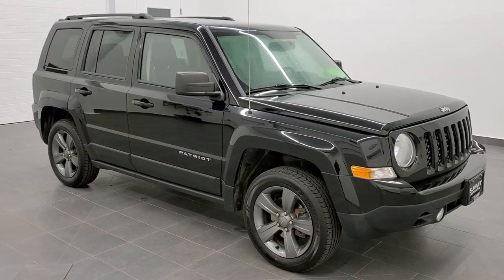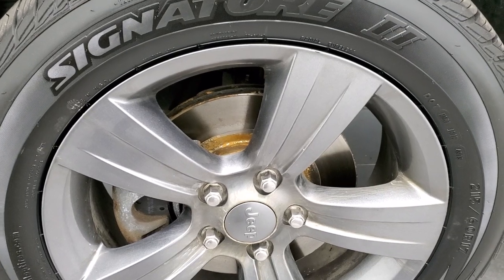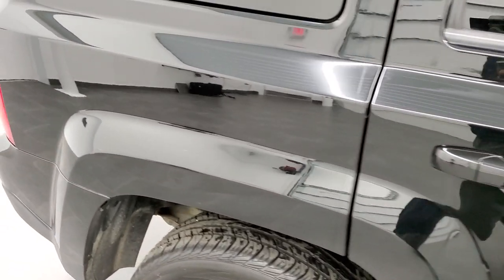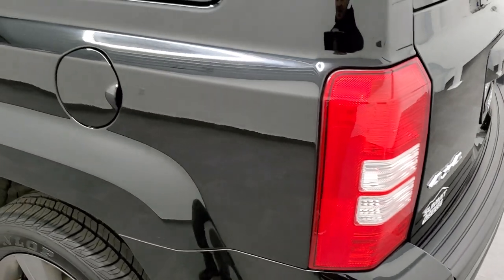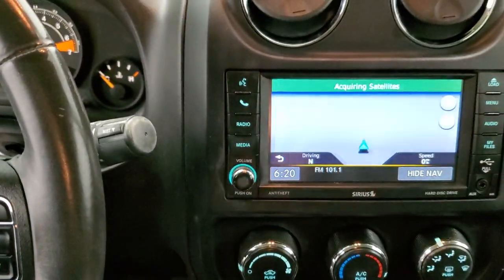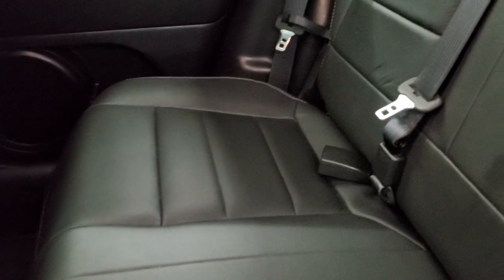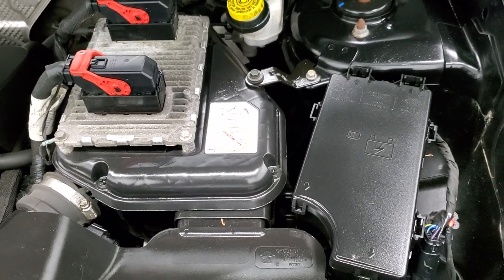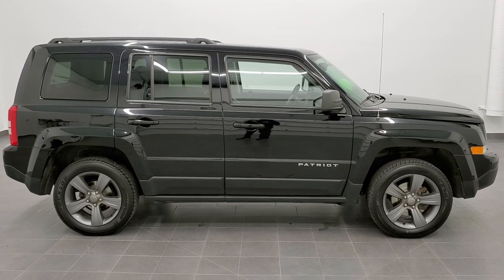2015 JEEP PATRIOT BLACK HIGH ALTITUDE 4X4 WALK AROUND REVIEW 20J246A SOLD!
This 2015 JEEP PATRIOT HIGH ALTITUDE 4X4 WITH MOONROOF AND NAV IN BLACK CLEARCOAT FOR SALE IN FOND DU LAC OSHKOSH WISCONSIN is the vehicle we did walk around review of today.

Thank you for checking out this video of this 2015 JEEP PATRIOT HIGH ALTITUDE 4X4 WITH MOONROOF AND NAV IN BLACK CLEARCOAT FOR SALE IN FOND DU LAC OSHKOSH WISCONSIN

STOCK: 20J246A
PRICE: $10,991
MILES: 106,754
MAKE: JEEP
MODEL: PATRIOT
VIN: 1C4NJRFB8FD121456
LOCATION: FOND DU LAC OSHKOSH WISCONSIN, 54937 TRUCKS ON 41

1 OWNER! CLEAN TITLE HISTORY! 2.4 Liter I4 DOHC Engine, 172 Horsepower, High Altitude Edition, 6 Speed Automatic Transmission Center Console Shifter, Turn Dial 4x4 Four Wheel Drive 4WD, Factory GPS Navigation System, Power Sunroof Moonroof Sun Roof Moon Roof, Power Driver's Seat, Dual Heated Seats, Non Smoker, Black Ebony Leather Seats, Bucket Seats, 2nd Row Bench Seating, Towing Package with Receiver Trailer Hitch and Trailer Wiring Tow Package, Heated Power Mirrors, Electronic Stability Control Traction Control ESC, Painted Alloy Rims Premium Wheels, Four Wheel Disc Brakes, Fog Lights, Roof Rack Rails, AM / FM Radio Tuner, Sirius/XM Satellite Radio Capabilities Sirius / XM, CD Player, U Connect Hands Free Bluetooth Hands-Free Phone System Blue Tooth, Auxiliary MP3 Jack Portable Audio Connection, USB Jack Portable Audio Connection, 28 GB Hard Drive MyGig, Keyless Entry with Factory Remote Start, Manual Raise Rear Gate, Rear Window Defroster, Adjustable Height Seatbelts, Driver and Passenger Front Air Bags, L.A.T.C.H. Child Safety System, Side Curtain Air Bags SRS Safety Restraint System, 2nd Row Power Windows, Multi-Function Steering Wheel Controls, Compass Display, Outside Temperature Display, Fold Down Rear Seats, Factory Floormats, Air Conditioning AC, Cruise Control, Power Locks, Power Windows, Tilt Steering Wheel, Automatic Headlights Autolamp, 115V / 150W Auxiliary Power Outlet, Black Clearcoat, ONE OWNER! CLEAN AUTOCHECK! Very, very clean inside and out! This is one of the sharpest 2015 Jeep Patriot High Altitude suvs we have ever had on our lot!

STOCK: 20J246A
PRICE: $10,991
MILES: 106,754
MAKE: JEEP
MODEL: PATRIOT
VIN: 1C4NJRFB8FD121456